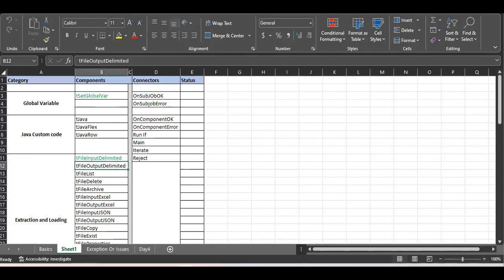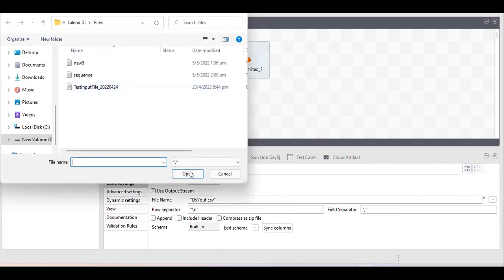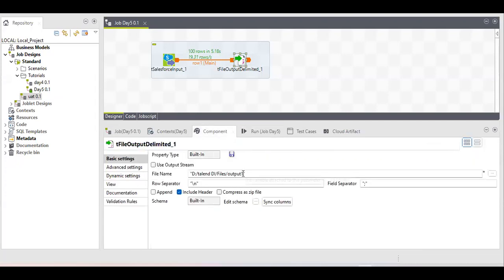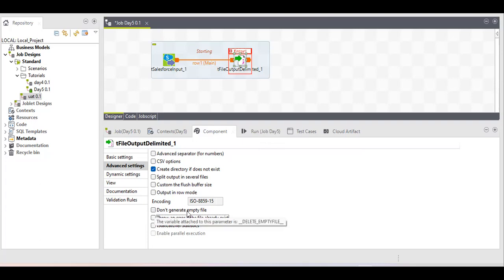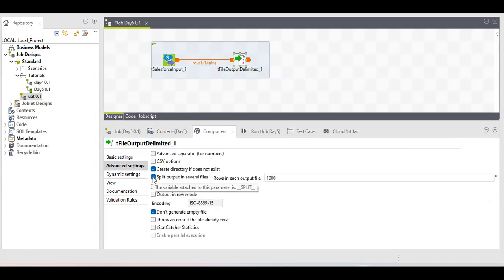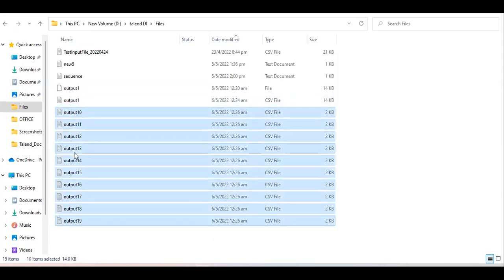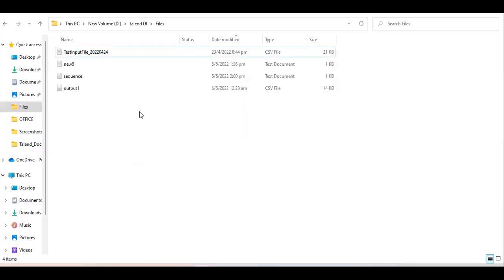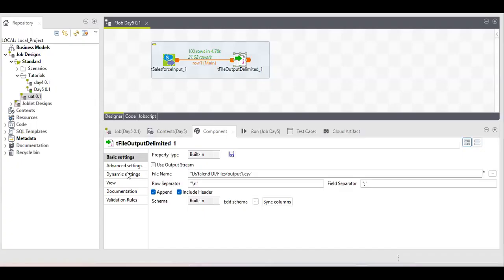Day 5 : How to work with tFileOutputDelimited? | Split rows into multiple files | Talend Tutorial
Hello Folks,

This video is about output delimited component that is tFileOutputDelimited.
In this video we are going to learn:
1.How to create output files in Talend?
2.How to split records into multiple output files without any code??
3.How to overwrite output file?
4.How to stop generating empty files without any code?

Thank you for your patience and for watching this video and also for choosing to learn.

Please comment your views and doubs in comment section or you can join my telegram channel for updates.(Link is below!)